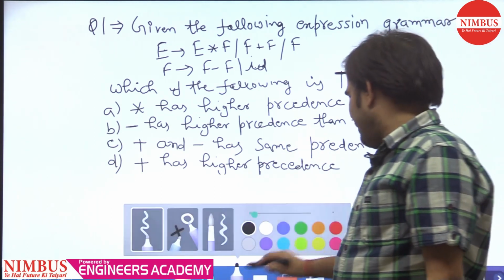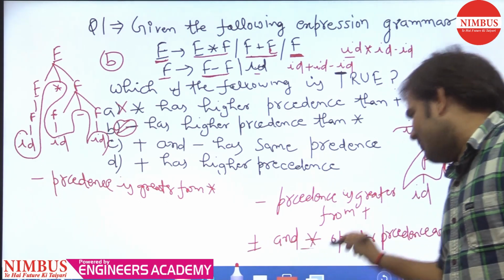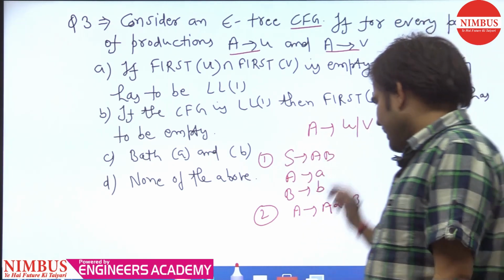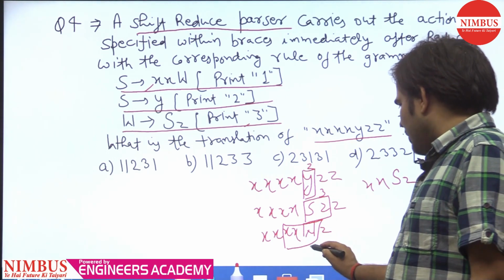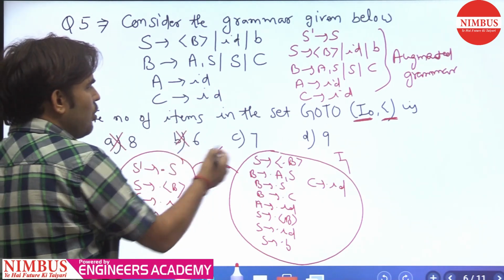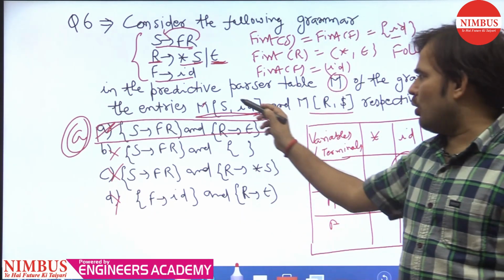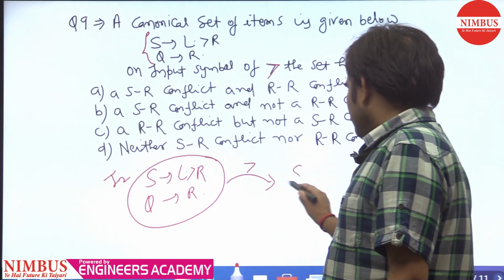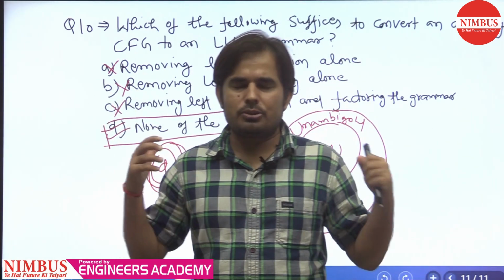NIC/NIELIT Most Expected Question Series | Compiler Design-3 | NIC Exam 2020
NIC Scientist 'B' & Technical Assistant 'A' Exam Most Expected Questions of Compiler Design with detailed solutions are discussed by Mr.Pankaj Mishra. This is very helpful in the preparation of NIC-2020 exam. So NIC-2020 appearing students go through this video once for the Most Expected Question Series analysis of Compiler Design subject.
NIMBUS is already running Online Live Classes for NIC-2020 exam with Online test series & 3000+ practice questions, interested candidates may join us by Clicking Below link:

Online Demo Class of NIC Scientist 'B' & Technical Assistant 'A' :-

NIMBUS Learning is an online learning platform for Engineering graduates who all are preparing for competitive examinations like ESE, GATE, PSU, SSC -JEn and other JEn and AEn examinations. Nimbus Learning is a brainchild of a pool of ambitious Technocrats who wants to make coaching classes available to students of the remote area or who can not join coaching classes due High fees and expenditure.